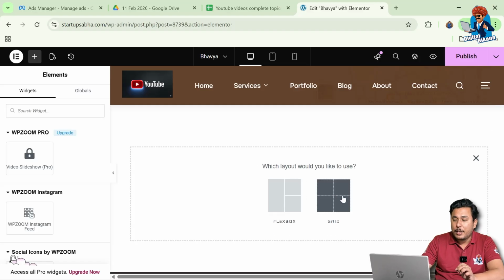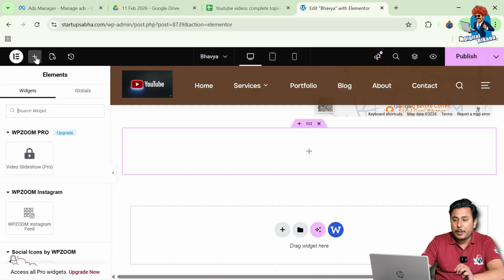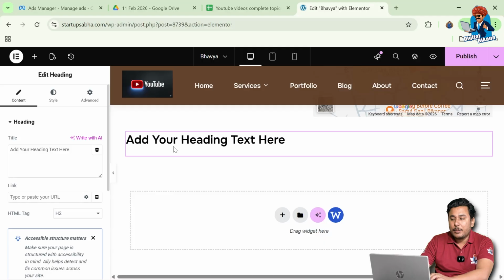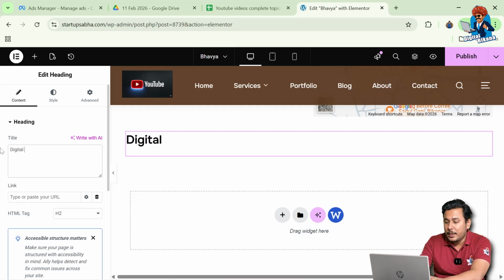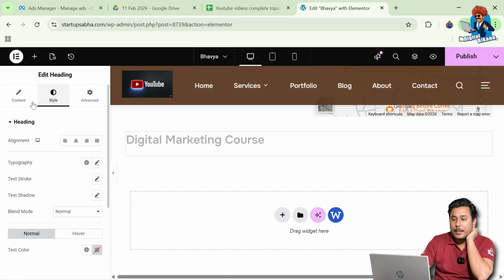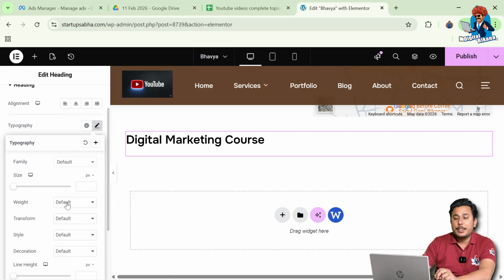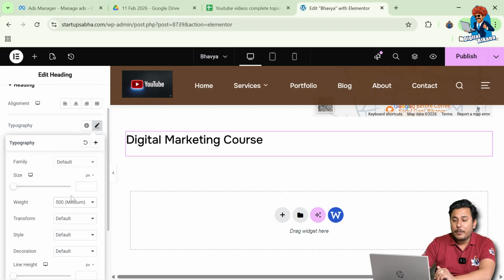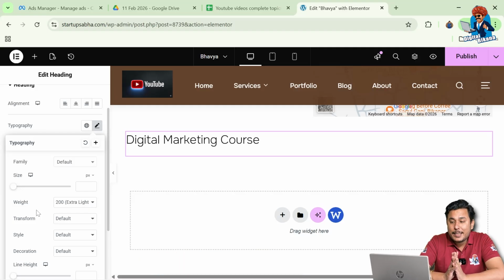How to Lower the Boldness of Heading in Elementor in WordPress?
Hello friends! In this "elementor tutorial", we'll learn how to adjust the boldness of headings within "elementor wordpress". This guide focuses on "typography" settings, showing you how to refine your "web design" skills by modifying heading weights. Discover "elementor design tricks" to enhance your site's visual appeal.
Are your headings looking too bold in Elementor? In this video, you’ll learn how to reduce the boldness of headings in Elementor using simple typography settings in WordPress.

✅ What you’ll learn:

How to edit heading style in Elementor

How to reduce font weight (boldness) in headings

Where to find Typography settings in Elementor

How to make headings look clean and professional

Perfect for WordPress beginners and website designers working with Elementor.